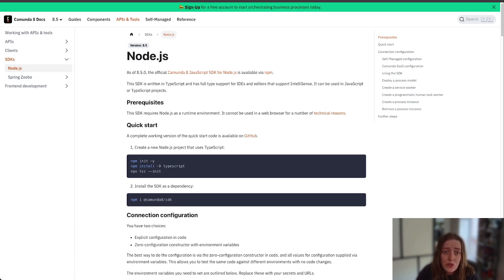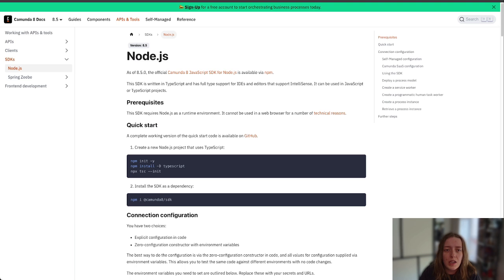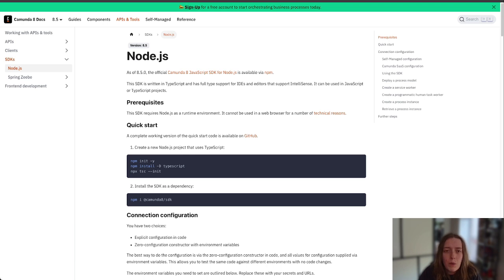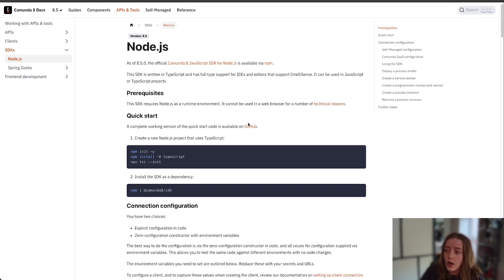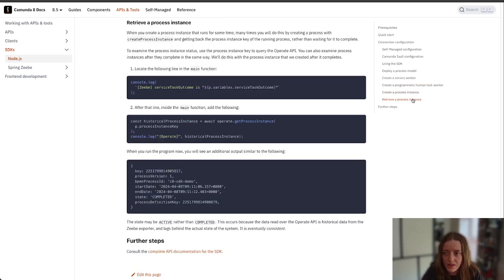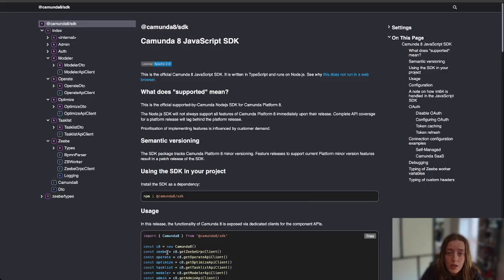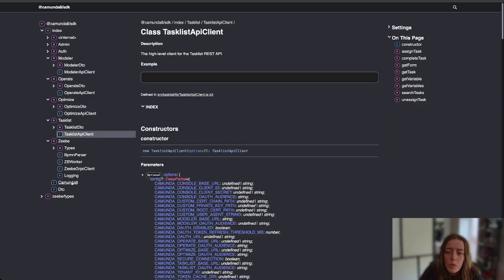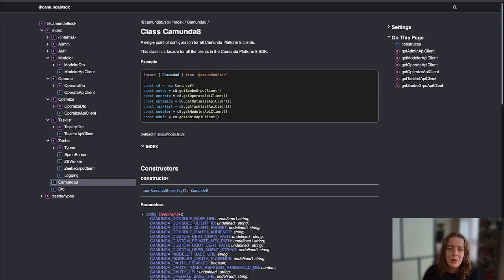Camunda 8.5 Must-Try Update: JavaScript SDK for Node.js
With Camunda 8.5, we officially support the Node.js SDK. Developer Advocate Samantha Holstine is here to share why she’s so excited about it and how you can get started with it today.

Keep watching to learn:

00:00 - Introduction
00:22 - A Brief History and Background of the Node.js SDK
01:00 - Around the Camunda Documentation for getting started with the Node.js SDK for both Self-Managed and SaaS
02:13 - The Complete API Documentation for setting up your Node project with Camunda
03:17 - Conclusion

Camunda 8.5, released in April 2024, includes a long list of exciting new features and updates. One of these is official support for the JavaScript SDK for Node.js. Learn more about this in our documentation

Node.js is often used for building fast, scalable network applications and this SDK is designed to help you quickly and easily connect your Node project with Camunda 8. What started as a community project from one of our very own Camundi, Josh Wulf (Developer Experience Engineer), the Node.js SDK is now officially maintained by our team. (You can read more about the history below.) Please note there will be a delay between a new release and complete API coverage for that release.

Camunda enables organizations to orchestrate processes across people, systems, and devices to continuously overcome complexity and increase efficiency. A common visual language enables seamless collaboration between business and IT teams to design, automate, and improve end-to-end processes with the required speed, scale, and resilience to remain competitive. Hundreds of enterprises such as Atlassian, ING, and Vodafone orchestrate business-critical processes with Camunda to accelerate digital transformation.